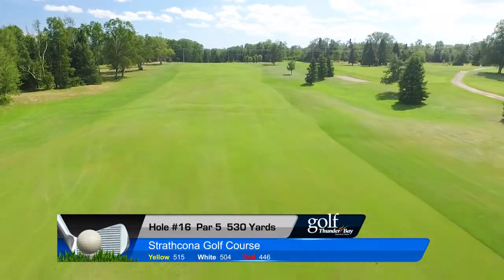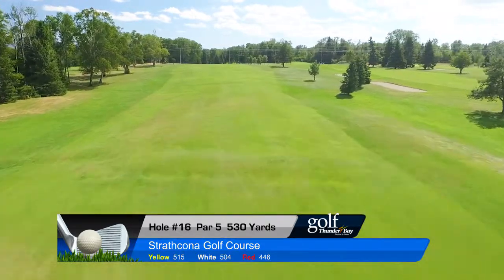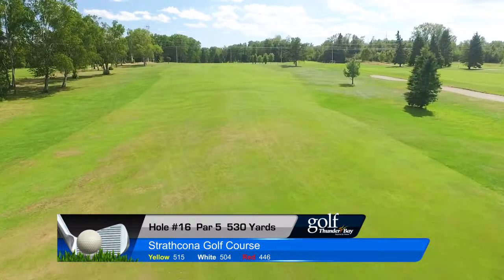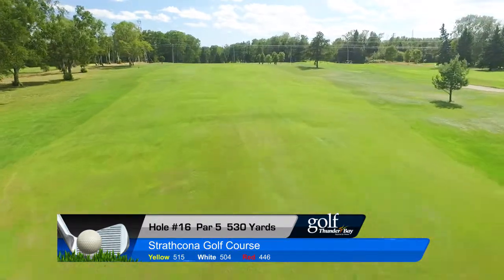Strathcona Golf Course - Hole 16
Drone footage of hole 16 at Strathcona Golf Course in Thunder Bay, Ontario.